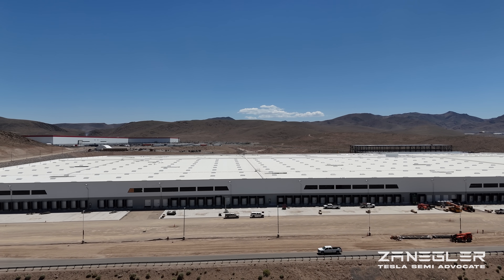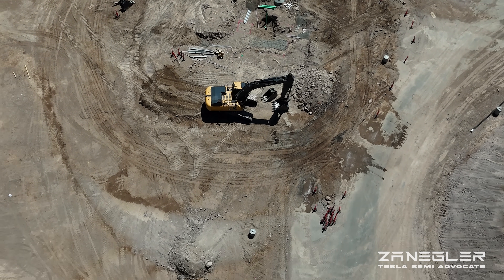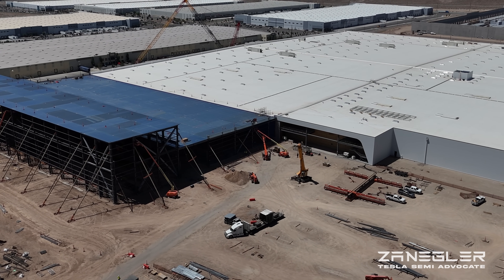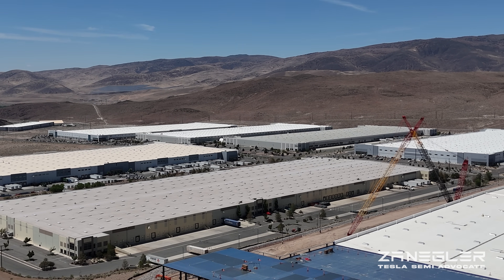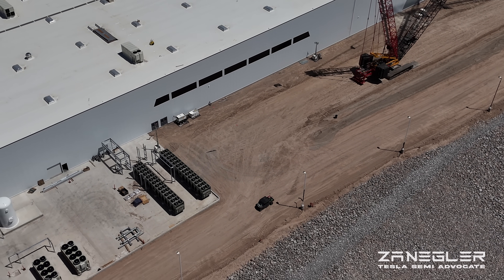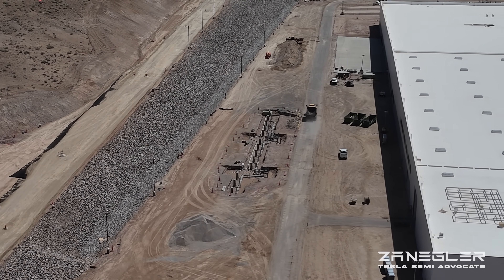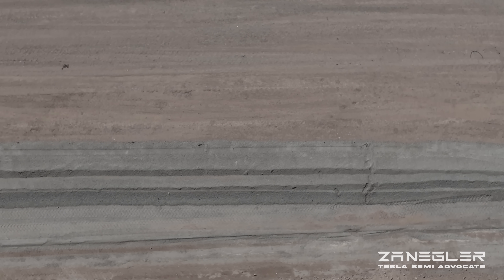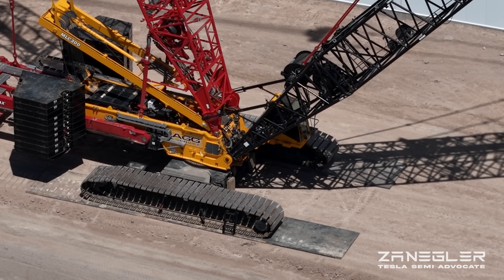Tesla Semi Factory - Mega Crane Gone?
The mysterious case of the missing Manitowoc MLC 300 crane that was being used to lift A/C units up to the roof of Giga Semi.